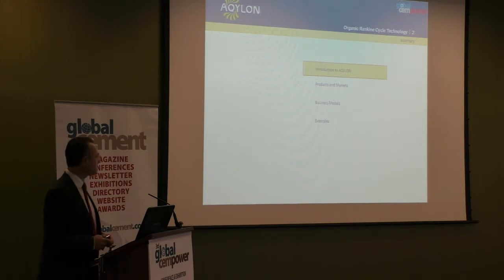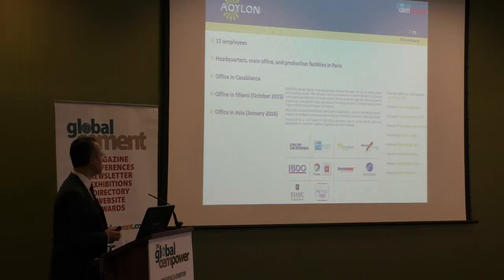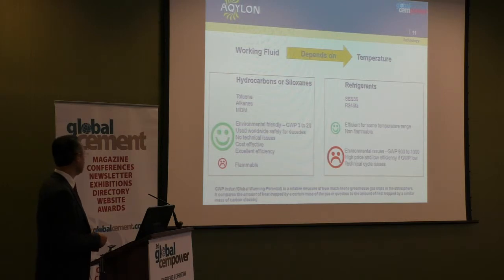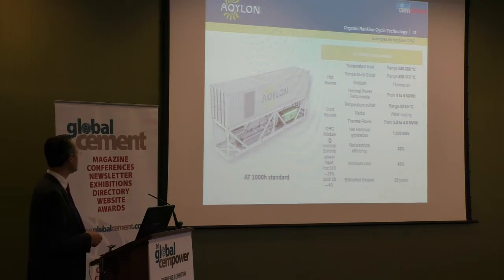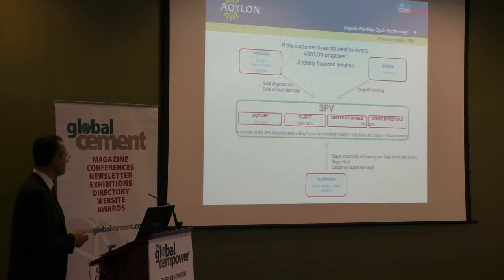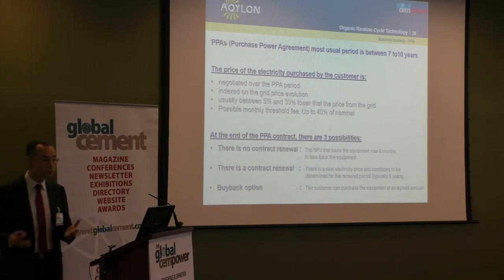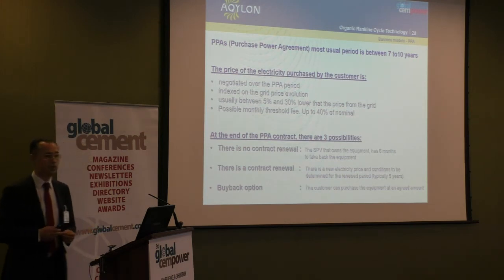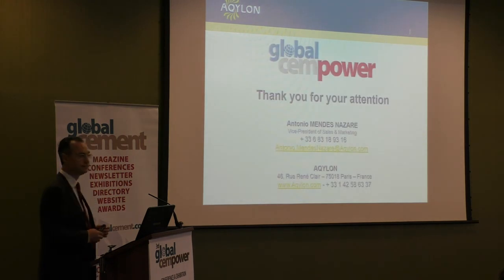CemPower 2015 Antonio Mendes Nazare